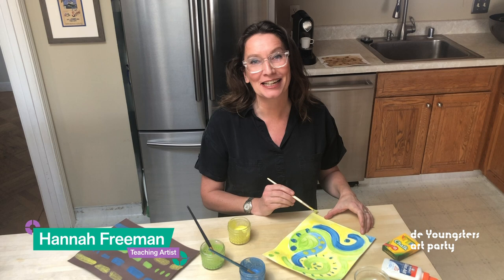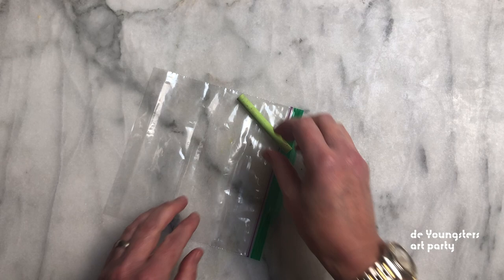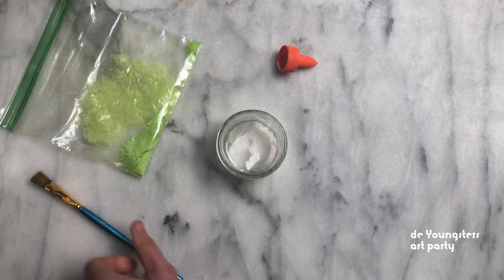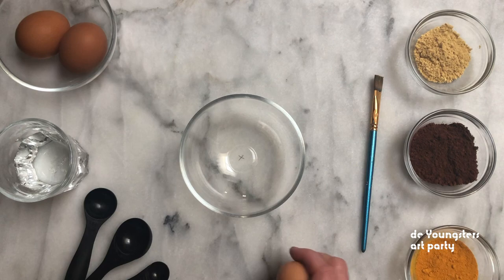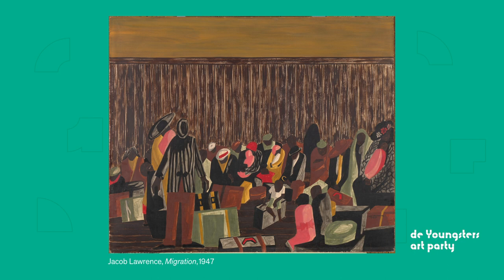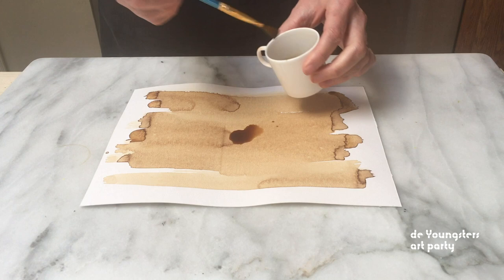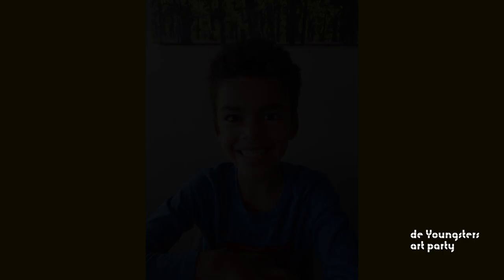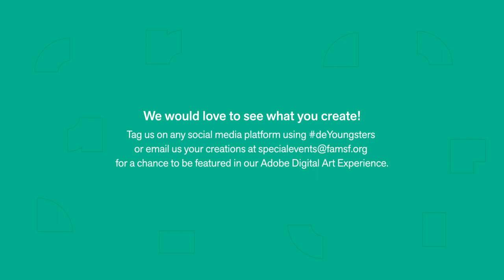Blend the Rules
From the murals of Teotihuacan to the prints of artist Ed Ruscha, artists create color from surprising sources. Mix up some colorful fun as you make your own paints!

Thumbnail Artwork Credit:
Mural fragment (bird with shield and spears), 6th century CE. Earthen aggregate, lime plaster, and mineral pigments, 11 5/8 x 12 3/8 in. (29.5 x 31.5 cm). Fine Arts Museums of San Francisco, Bequest of Harald J. Wagner, 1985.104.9